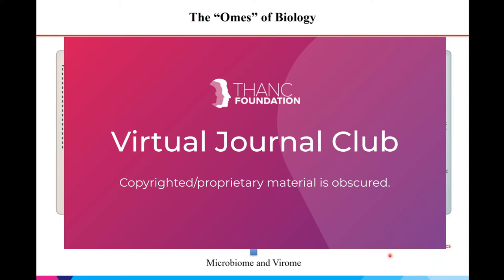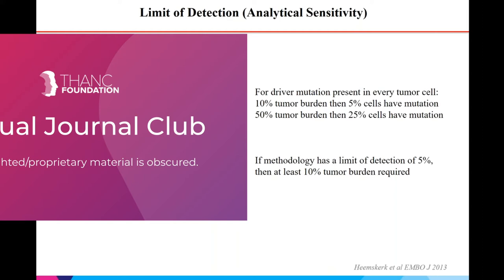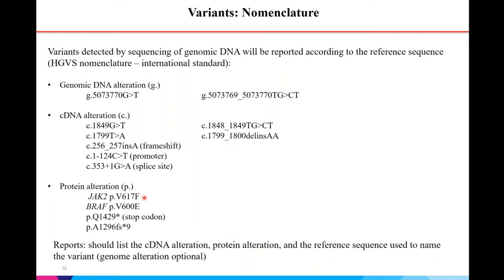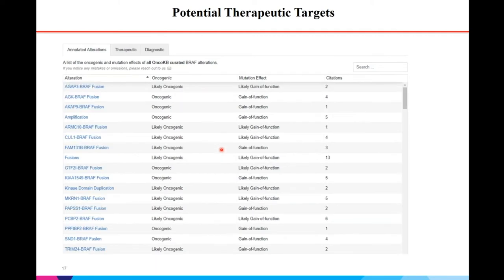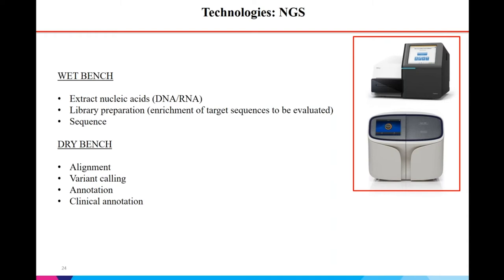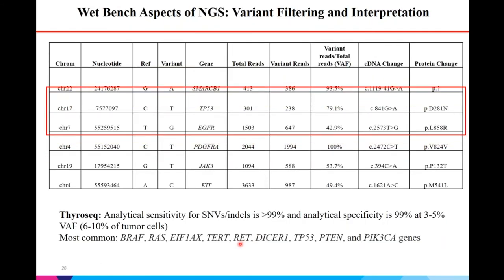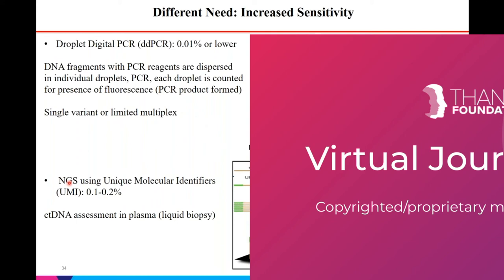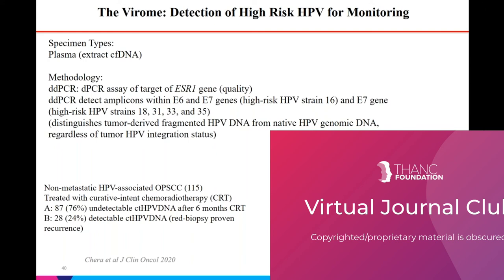Molecular Diagnostics 101 with Drs. Houldsworth & Mehrotra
Drs. Jane Houldsworth and Meenakshi Mehrotra join us to present a primer lecture on molecular diagnostics.

00:00 Introduction
03:42 Lecture Begins
05:20 Key Considerations
15:45 Comprehensive Analysis
42:00 Exponential Amplification
52:32 Discussion with Q&A